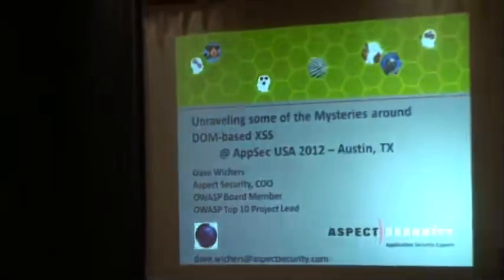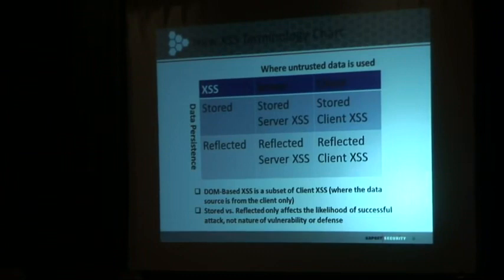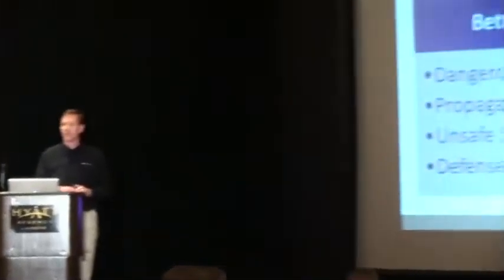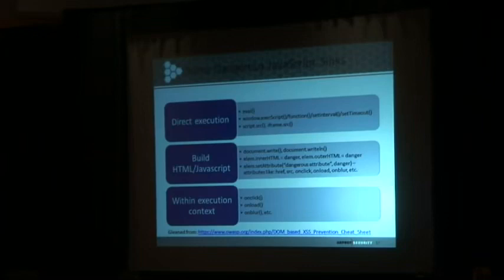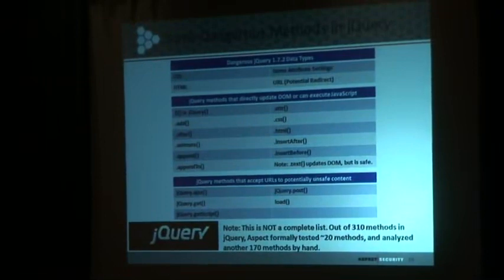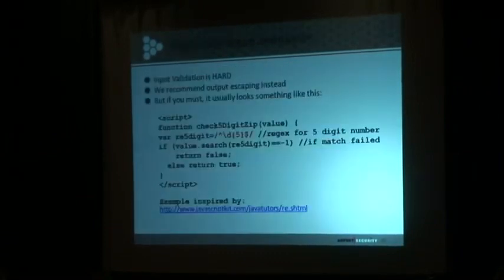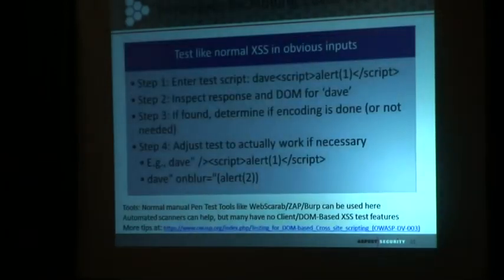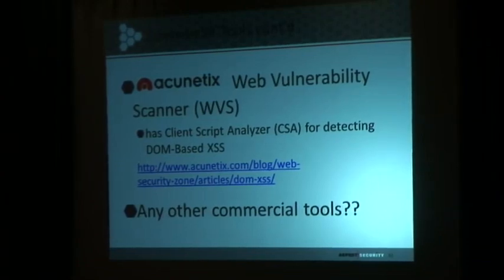Unraveling Some of the Mysteries around DOM Based XSS